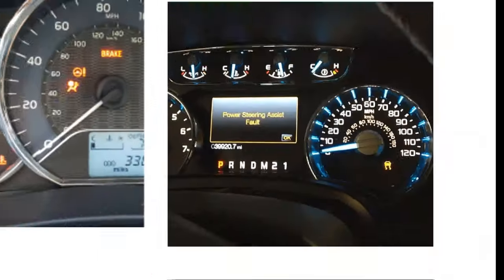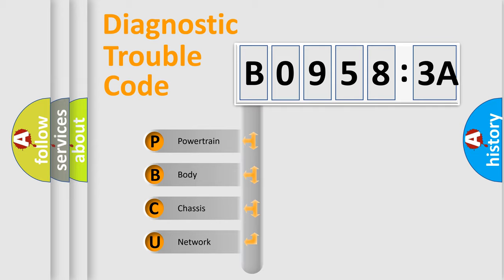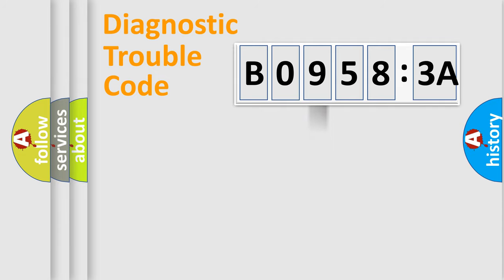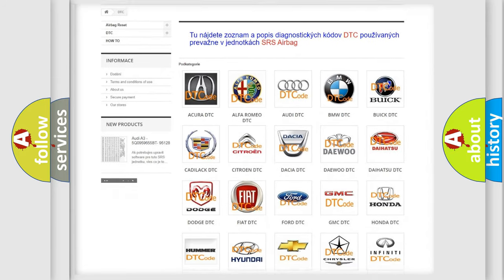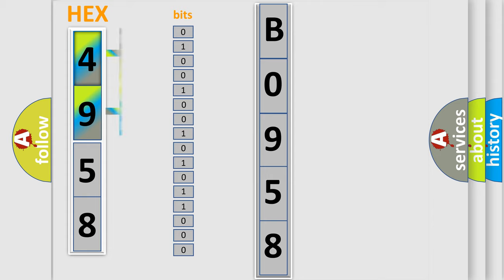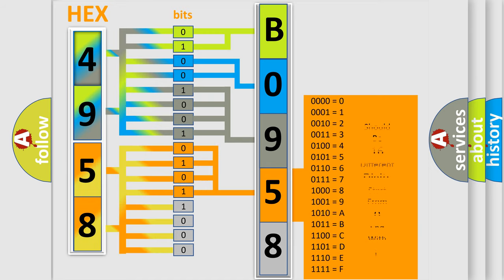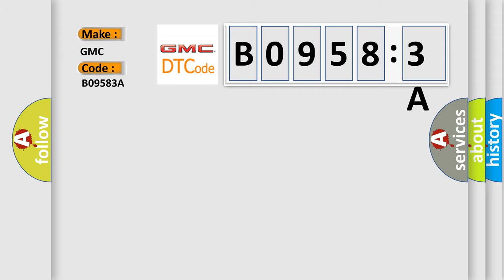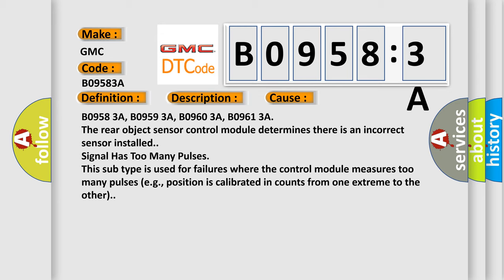DTC GMC B0958-3A Short Explanation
Contents:
0:21 Basic DTC analysis according to OBD2 protocol standard.
1:48 Insight into programming
2:58 A diagnostically understandable description of the Diagnostic Trouble Code
3:05 Basic error definition

Make:
GMC
Code:
B0958 3A
Definition:
Description:
Cause:
B0958 3A, B0959 3A, B0960 3A, B0961 3A
The rear object sensor control module determines there is an incorrect sensor installed.